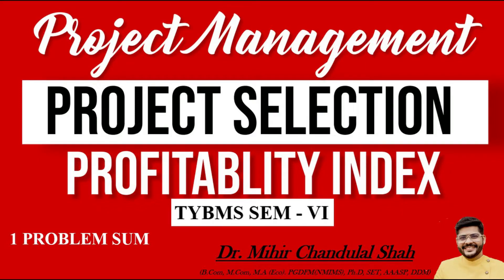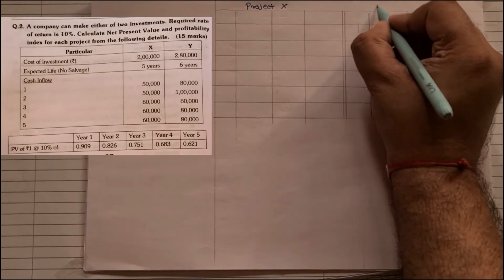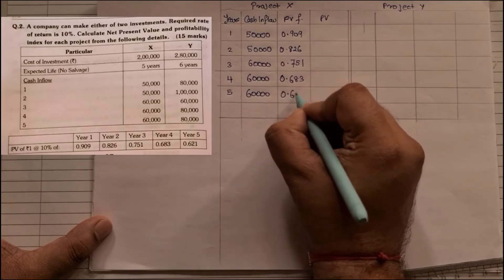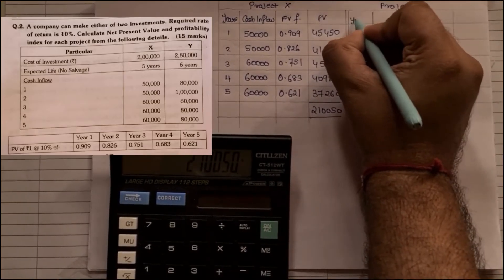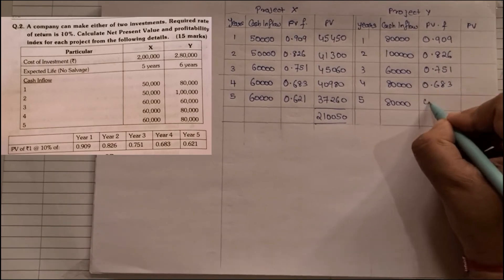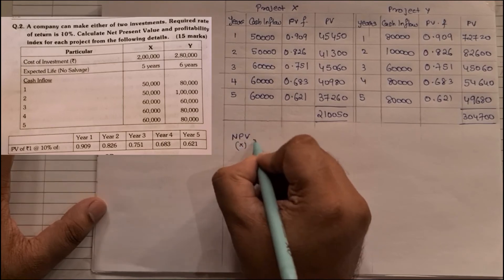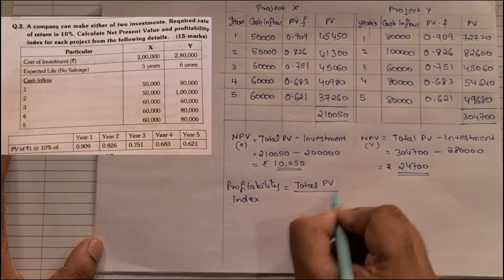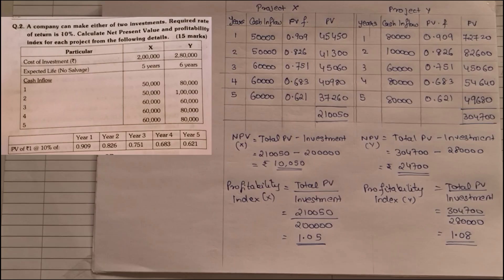Profitability Index- Project selection -Project Management - By Dr. Mihir Shah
This video talks about the Profitability Index  under Project election chapter in the subject Project Management